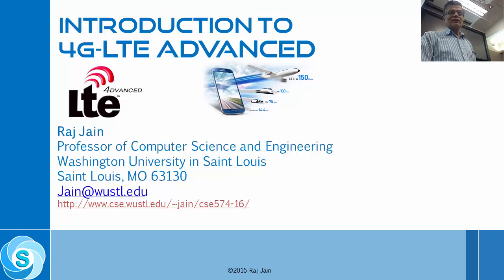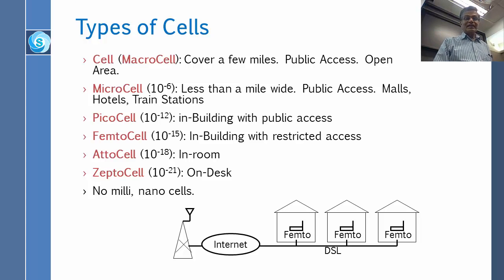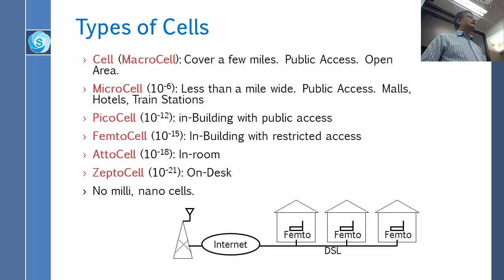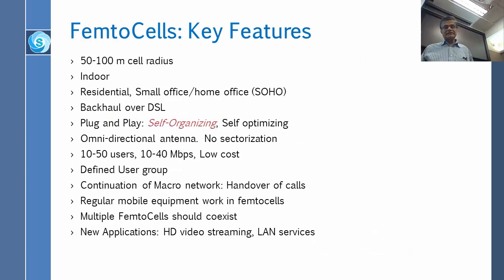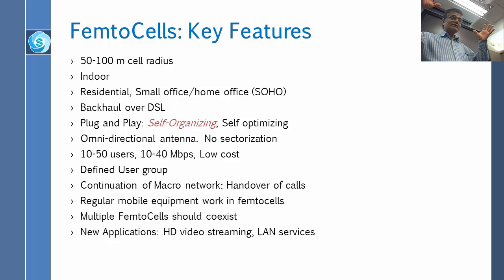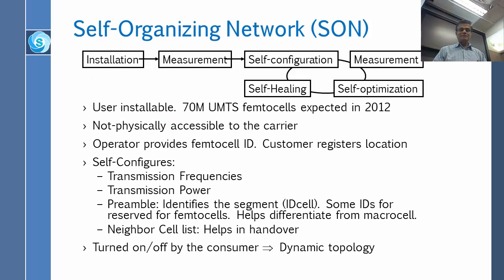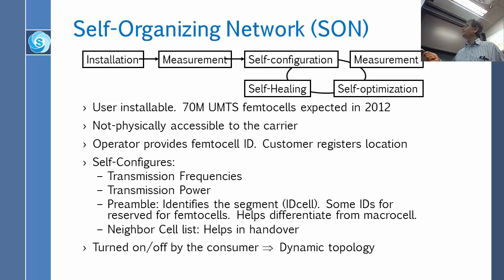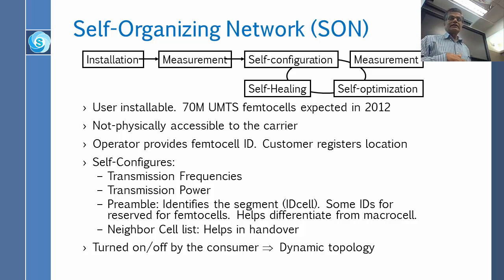Introduction to 4G LTE-Advanced: Part 6